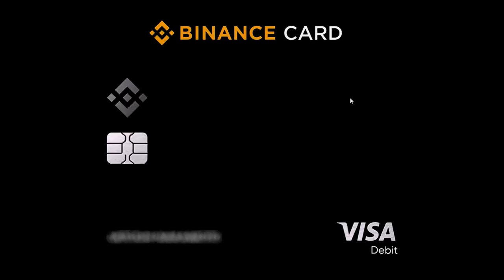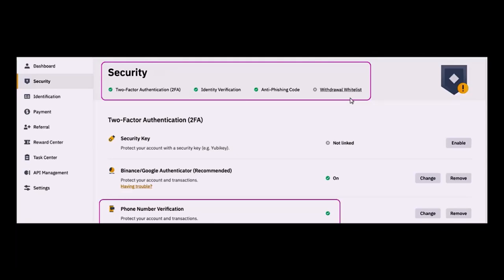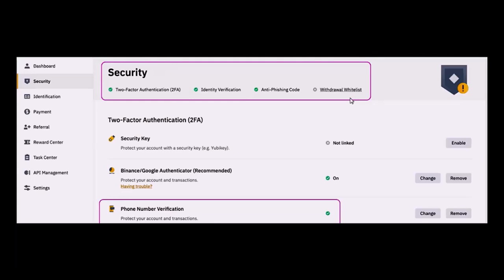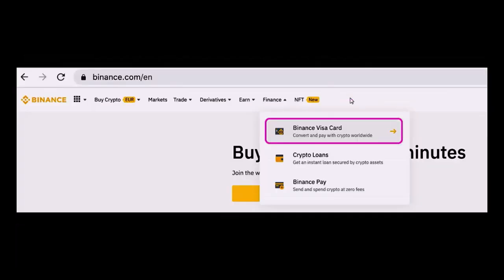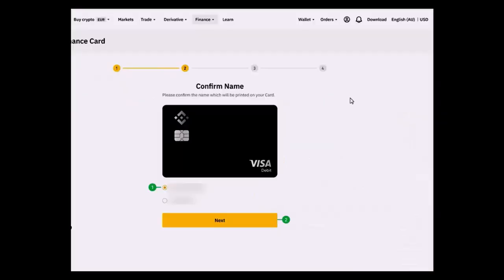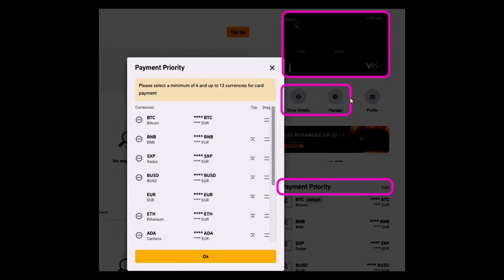How To Use Binance Virtual Card !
Hello everybody, welcome back! Today, we have another helpful video for you. In this video, I'll show you how to use your Binance Virtual Card. Without any further delay, let's get into it!

### Step 1: Access Binance

1. **Using the App or Browser**:
- Open your Binance app or go to [binance.com] using your web browser.
   - Sign in with your credentials.

### Step 2: Navigate to Account Settings

1. Once you are logged in, go to the settings of your account.
2. On the right side of your screen, you will see a menu option which includes 'Security' below the dashboard.
3. Tap on 'Security'.

1. In the security section, you will need to verify your phone number.
2. Follow the prompts Binance shows you to complete the phone number verification.

### Step 4: Access Binance Visa Card

1. After verifying your account, go to the 'Finance' option in your Binance account.
2. Here, you will find three options at the top, including 'Binance Visa Card'.
3. Tap on the 'Binance Visa Card' option.

### Step 5: Confirm and Activate Your Virtual Card

1. Follow the steps provided to confirm and activate your virtual card.
2. Complete the required steps as mentioned on the screen to activate your card.

### Step 6: Use Your Virtual Card

1. Once your card is activated, you will see an active green dot on the card.
2. You can view the card number, expiration date, and CVV.
3. Copy the card number and paste it whenever you need to use a Visa or debit card for online purchases.

### Step 7: Set Payment Priority

1. Go to the 'Payment Priority' section.
2. Choose the currency you want to use for payments, with options including Bitcoin and others.
3. Select a minimum of six and up to 12 currencies for card payments.

### Conclusion

That's it! You've successfully activated and can now use your Binance Virtual Card for online transactions. We hope this guide was helpful.

Using a Binance Virtual Card is a convenient way to manage and spend your cryptocurrency. Here are a few additional tips:

- **Secure Your Card Details**: Always keep your card information secure to prevent unauthorized access.
- **Monitor Transactions**: Regularly check your transaction history to ensure all activities are authorized.
- **Support**: If you encounter any issues, contact Binance customer support for assistance.

By following these steps and tips, you can effectively use your Binance Virtual Card for various online transactions.